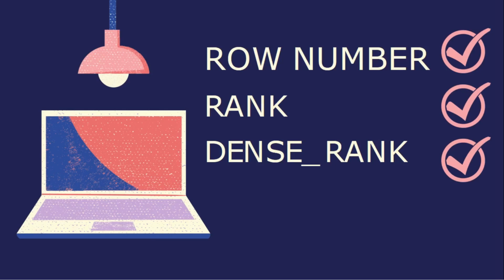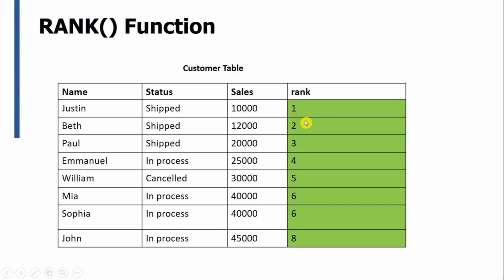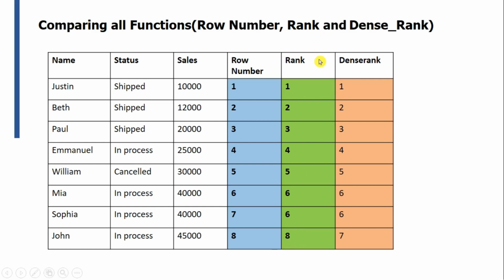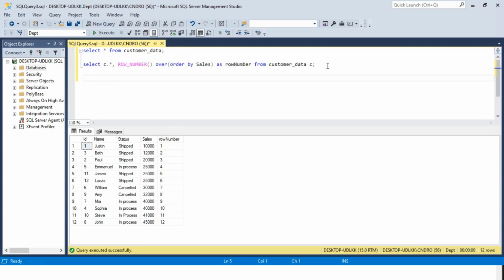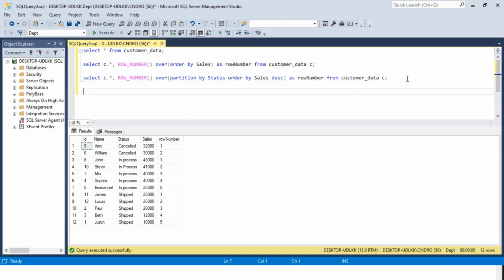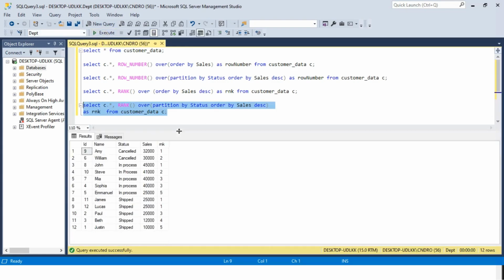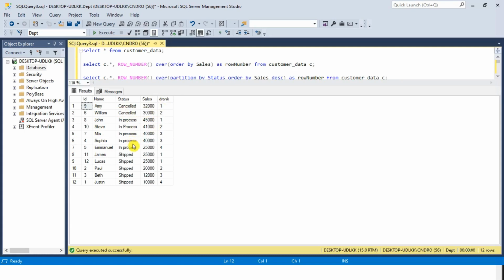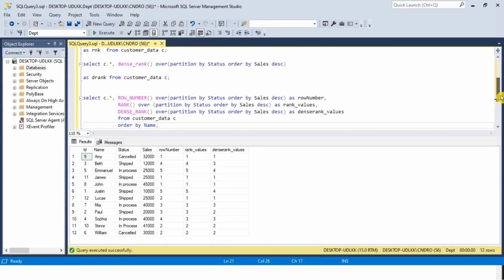SQL Row numbers and Rank functions for beginners | SQL Window function types for beginners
In this video, you will learn how to work with SQL Row Numbers,Rank Functions and Dense Rank Functions.

This video explains how you can get started with the types of SQL Window Functions. You must know SQL window functions is a must-know for Data Scientists, Data Engineers, and Data Analyst.
Also, understanding SQL Row Numbers, Rank Functions and Dense Rank Functions will help you solve different SQL questions.

TIMESTAMP
00:11 Row Number Function
01:35 Rank Function
03:22 Dense Rank Function
06:17 Implementation of all Functions with SSMS

Link to Earlier Video on Window Functions For Beginners

Download Microsoft SQL Server Management Studio